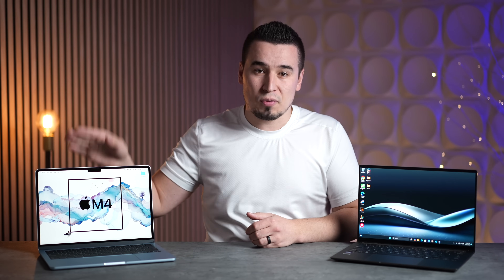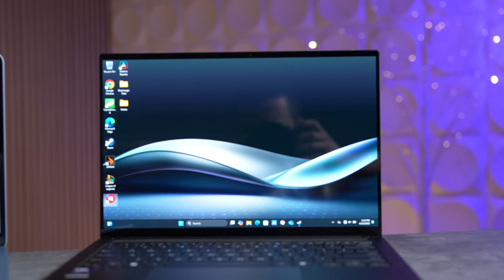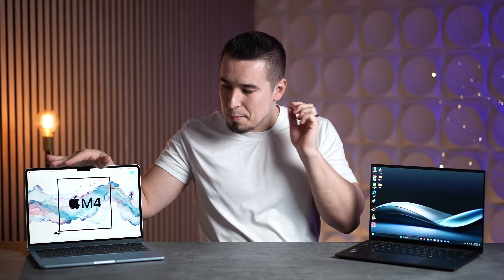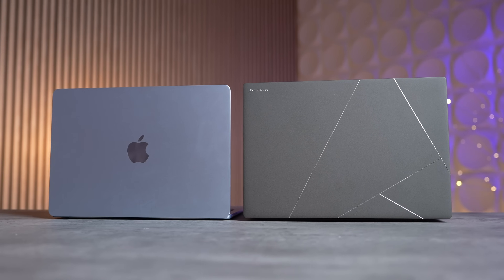M4 MacBook Air vs Zenbook S14 - R.I.P. Intel Lunar Lake?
Apple's M4 chip is BACK with a vengeance to take the value crown from the Lunar Lake chipped laptops. But how much faster is it really..?
THIS is the MacBook you should buy right now ($50 OFF)

M4 MacBook Air ($50 OFF)
M4 MacBook Pro ($150 OFF)
M4 Pro/Max MacBook Pro
M4 iMac 24"
M4 Mac mini

Timestamps ⬇️
M4 vs Lunar Lake BATTLE - 00:00
Zenbook S14 with Lunar Lake - 0:25
Killer value M4 MacBook Air - 0:52
Design Differences - 1:41
Ports Comparison - 2:23
Display Quality Compared - 3:41
Geekbench 6 CPU Performance - 5:08
Web Browsing & Figma Performance - 5:32
Cinebench 2024 CPU Stress Test - 6:10
Graphics Performance Comparison - 6:47
Video Editing Encoders - 7:20
Battery Life Differences - 7:41
Did Apple's M4 KILL the Lunar Lake chip? - 8:03